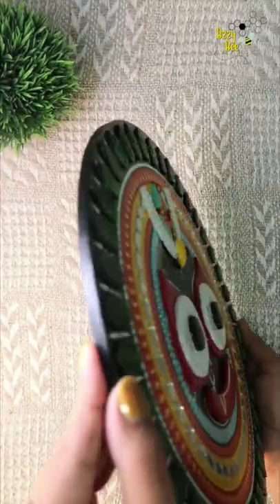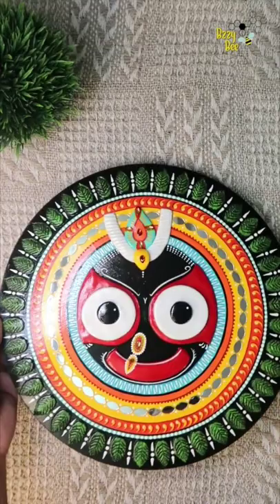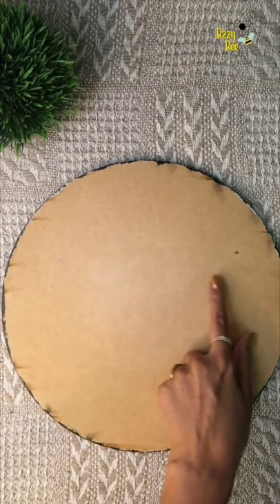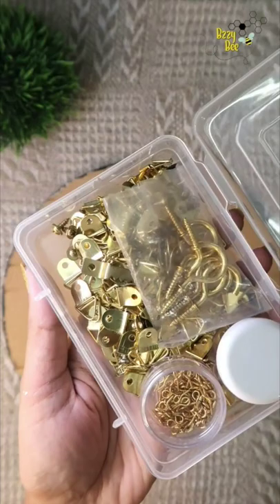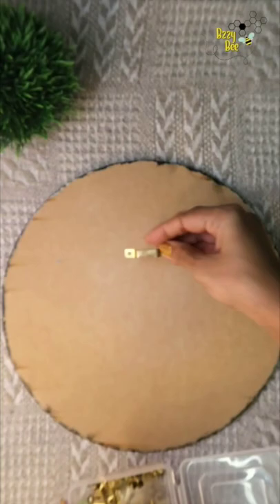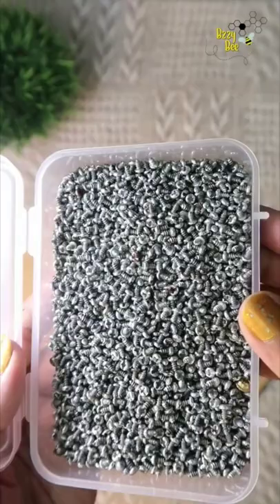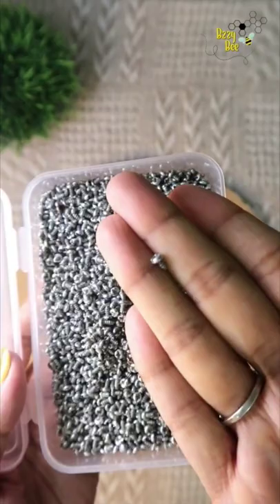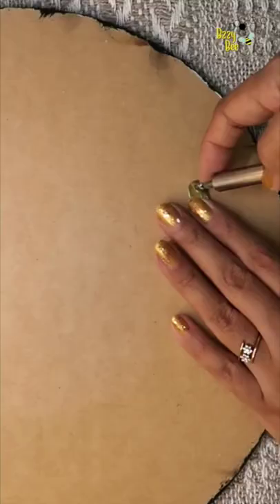How to hang your MDF wall arts!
Frame hanger
1 mm screw